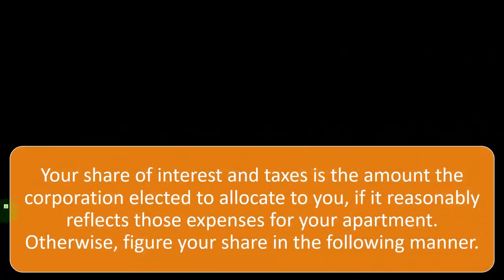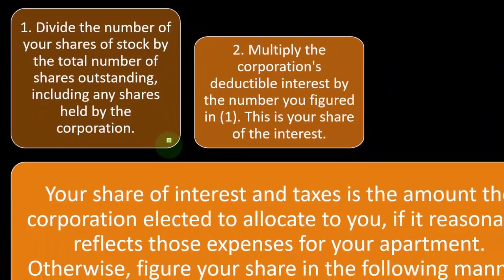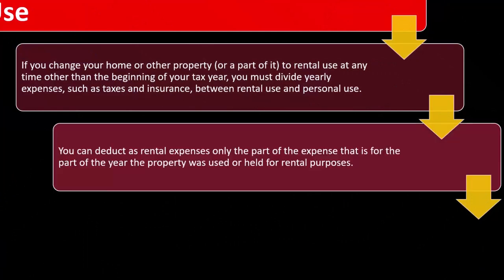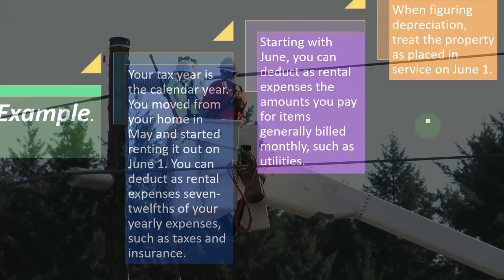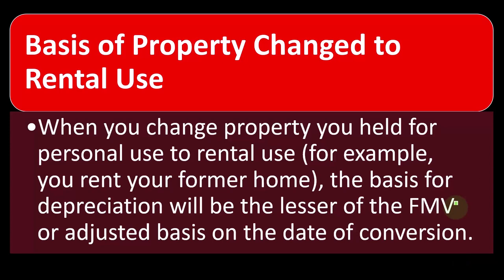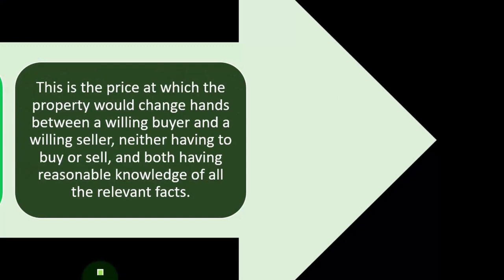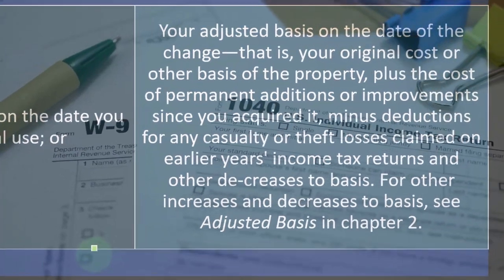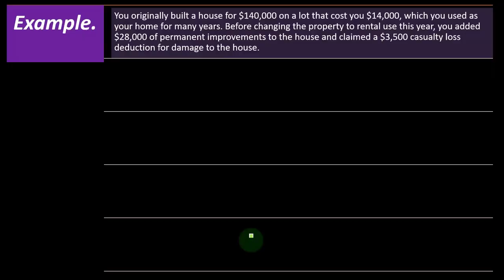Property, Figuring Basis Income Tax 2023